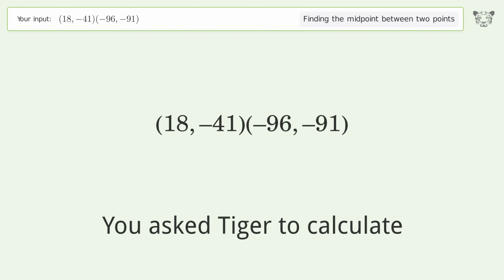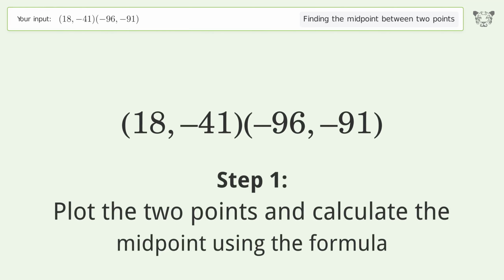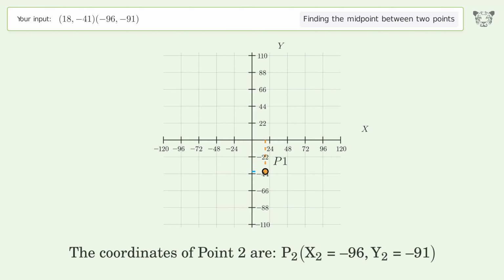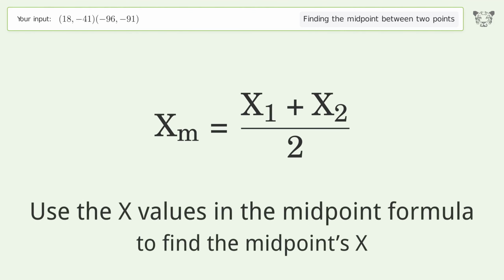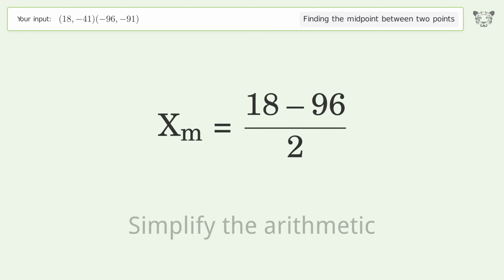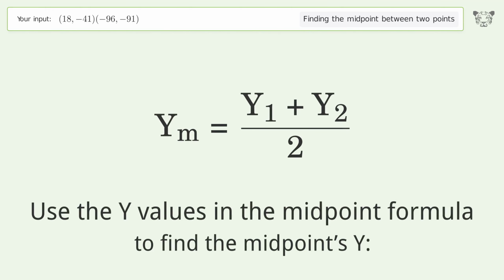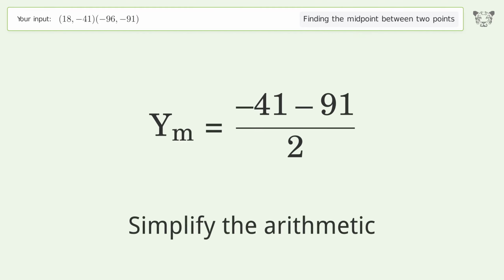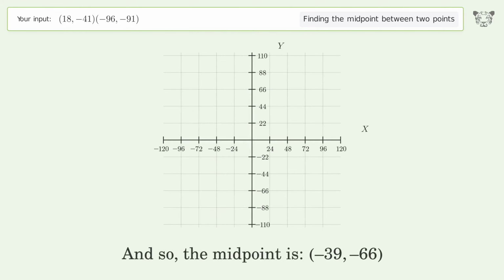Find the midpoint between two points p1 (18,-41) and p2 (-96,-91): Step-by-Step Video Solution